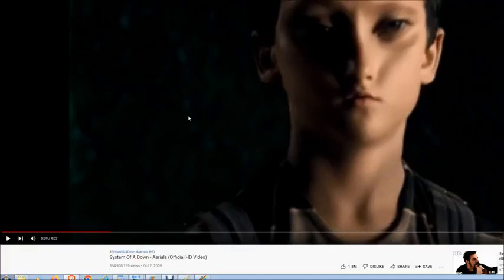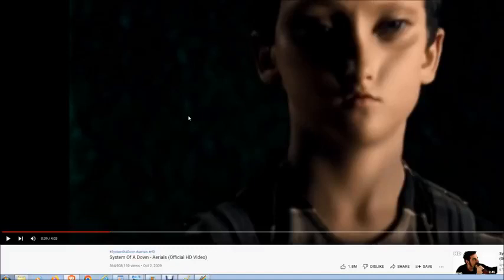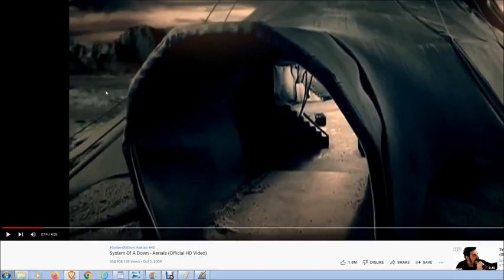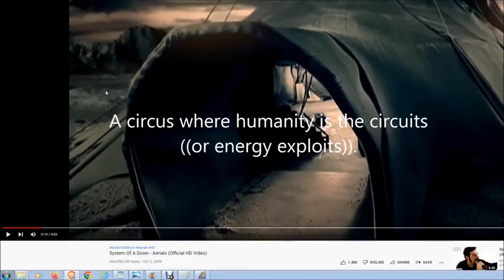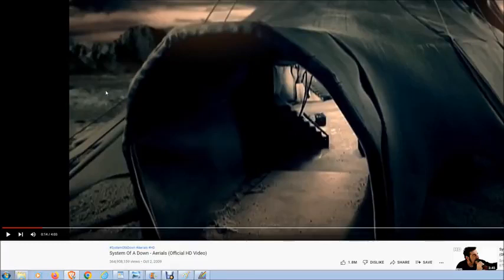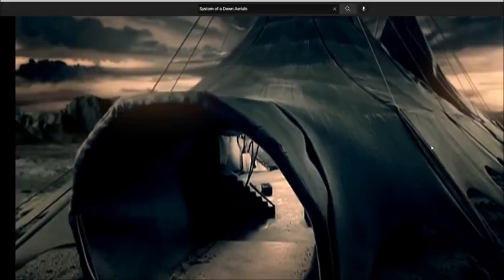System of a Down - "Aerials" ((Talking Symbolism))